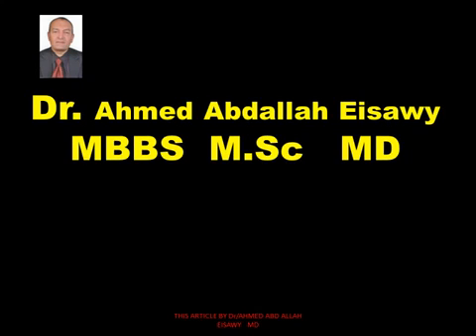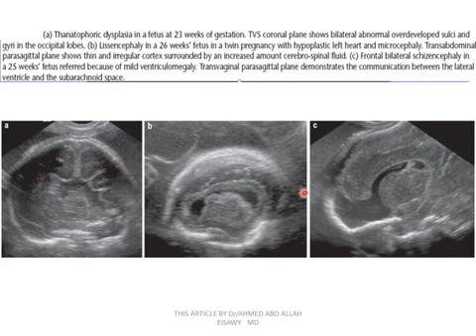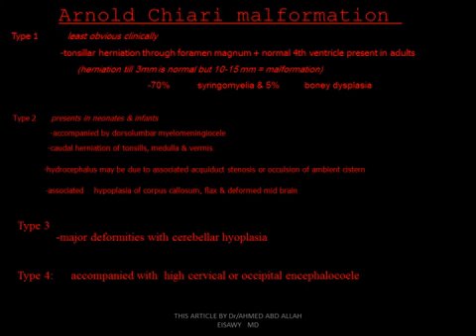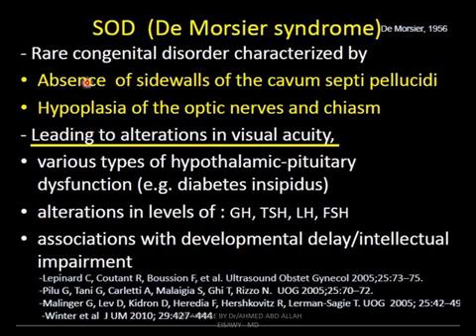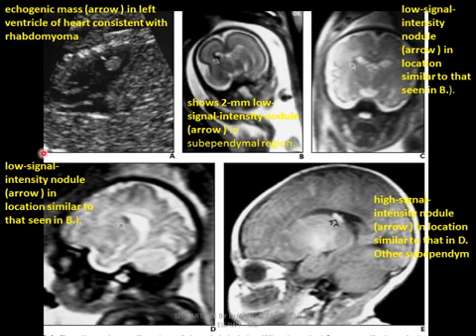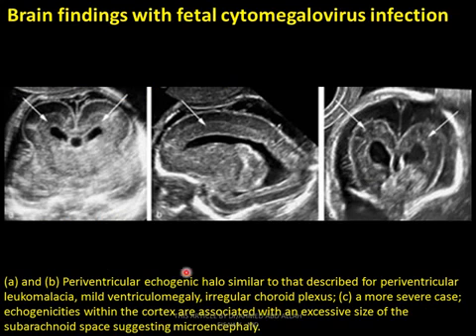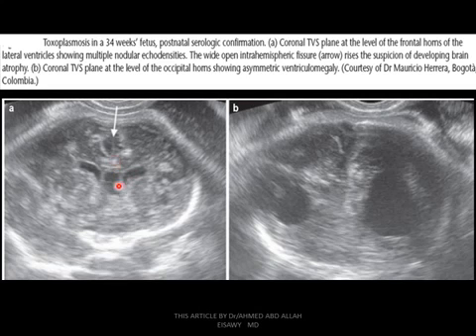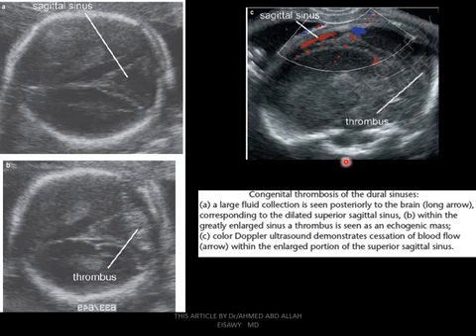13 FETAL CNS ABNORMALITIES Dr AHMED ESAWY